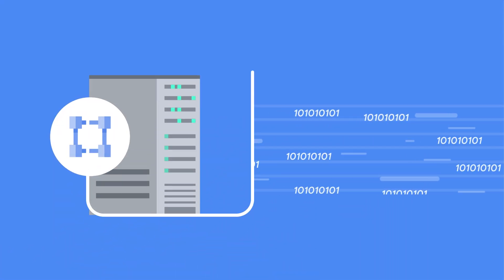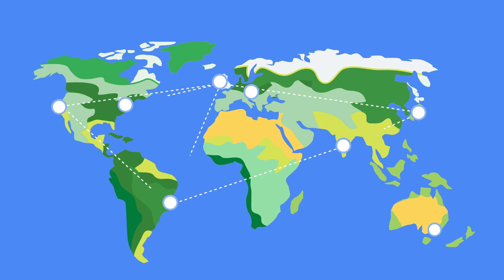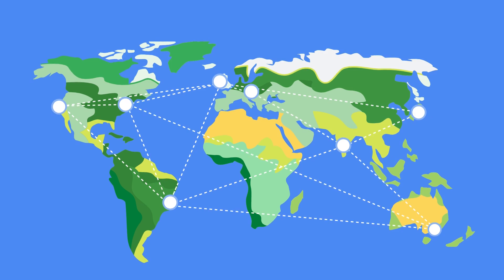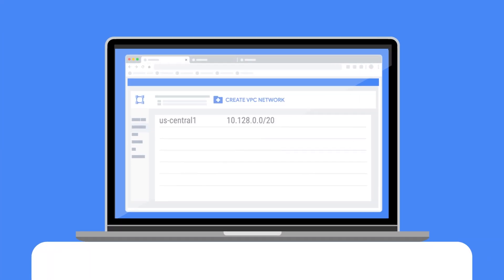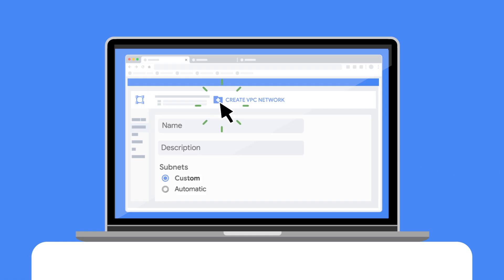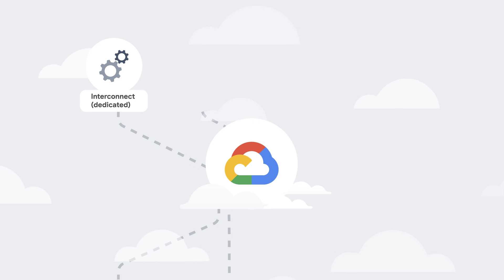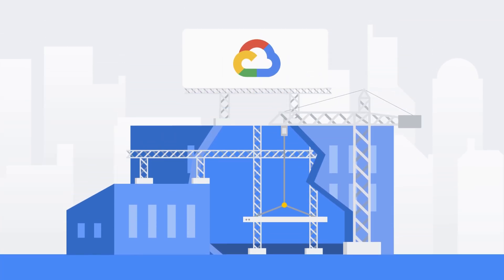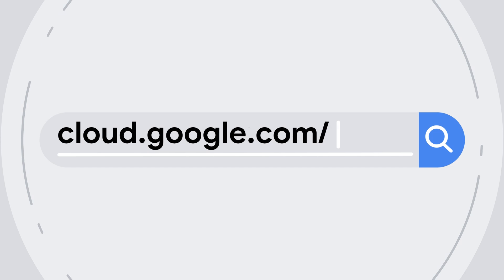Virtual Private Cloud in a minute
VPC (Virtual Private Cloud) is the managed networking service for your Google Cloud infrastructure, and the foundation for your network in the cloud. In this episode of Cloud Bytes, we show that VPC’s on Google Cloud have a global scope, are shareable between Google Cloud projects, and they are expandable with no downtime. Watch and learn how you can use VPCs that are configured with multiple subnets by default.

product: Cloud - Security and Identity - VPC Service Controls; fullname: Roger Martinez;